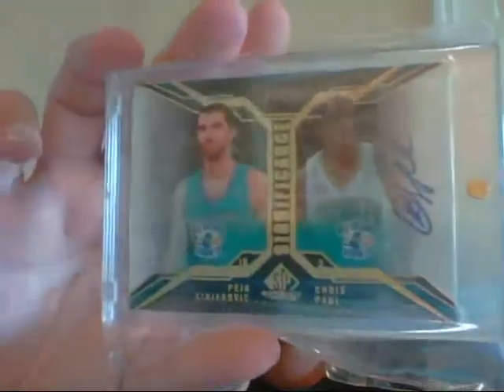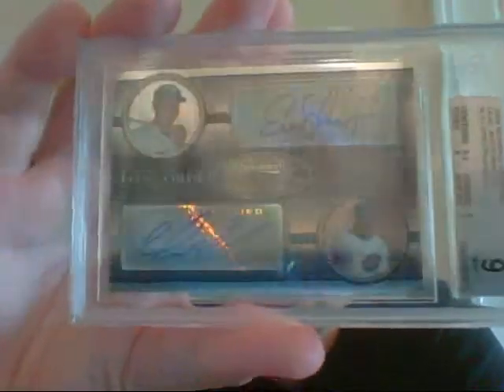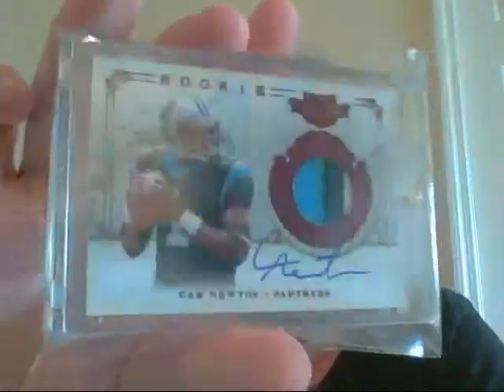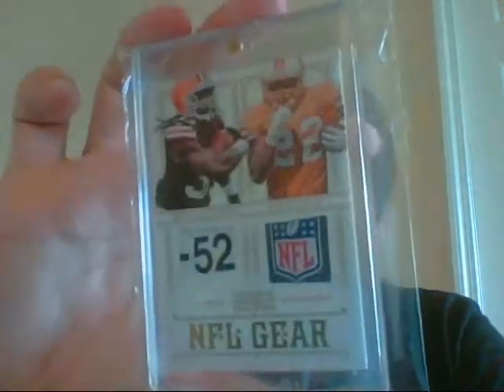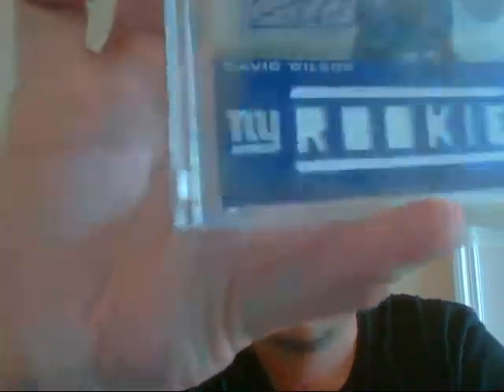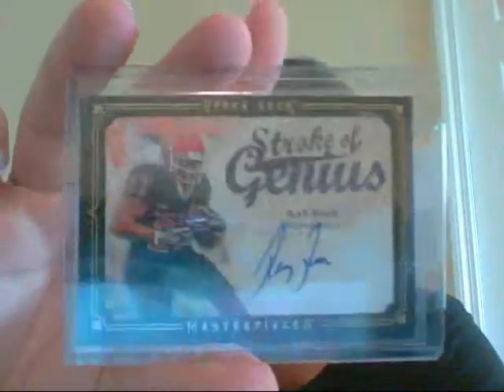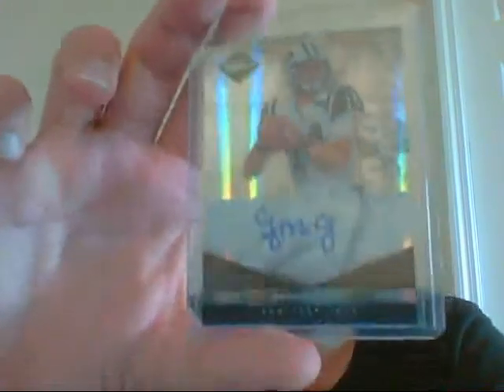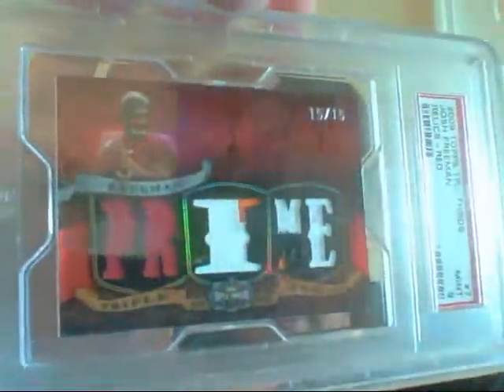Updated High-End FS/FT: Football, Basketball and Baseball: RG3, Wilson, Newton, CP3, Starr and more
Please pm me if you like anything. I respond faster to pm's than comments.
Baseball- 0.50
Basketball- 2:32
Football- 5:24

Cards Traded:
David Wilson Totally Certified auto x2
Brandon Marshall chrome rookie auto
Matt Ryan rookie auto
Lesean McCoy auto
Bart Starr auto
Barry Sanders auto
David Wilson green auto
RG3 auto